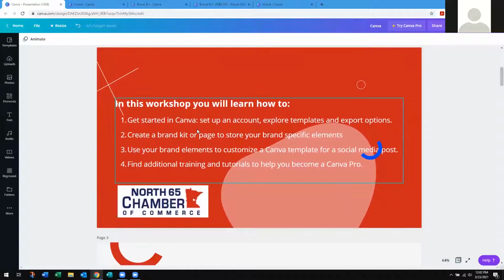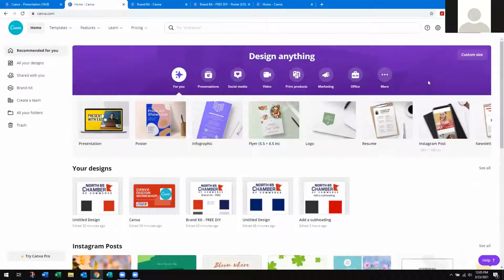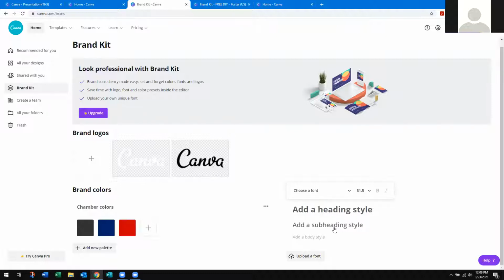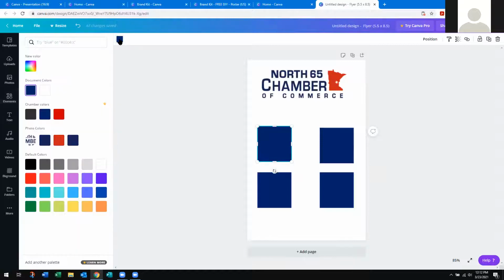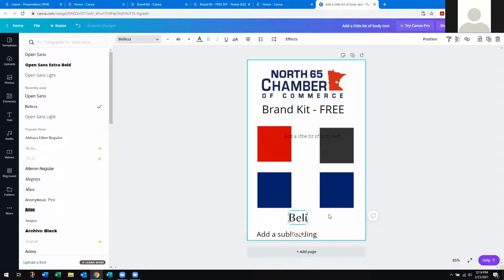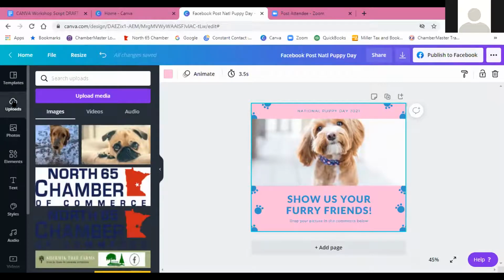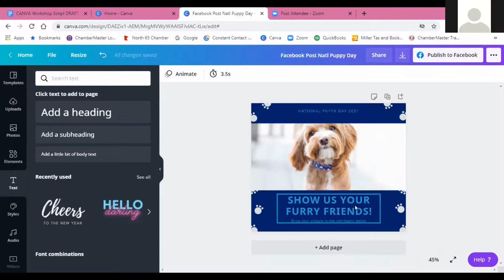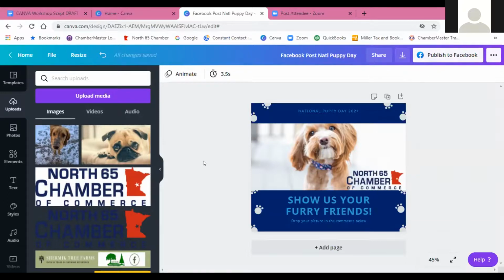Power Your Lunch Hour - Canva Design Workshop - North 65 Chamber of Commerce - March 2021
The North 65 Chamber of Commerce is pleased to present Power Your Lunch Hour.

In this session, Canva Design Workshop, learn how to create professional graphics in 30 minutes.  No experience needed!

North 65 Chamber of Commerce Power Your Lunch Hour is held the 4th Tuesday of every month. These 30-minute sessions are designed to provide our members with focused, valuable training, resources, and business community connections.

You’ll find all the latest information about this program and additional upcoming Chamber events